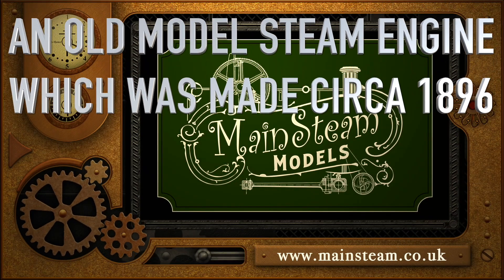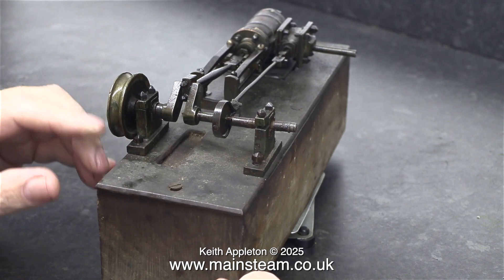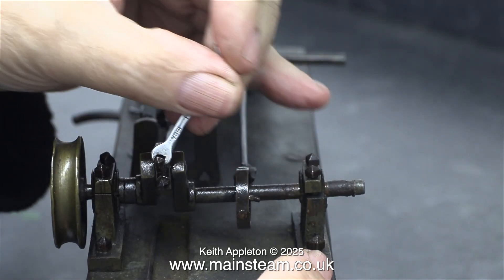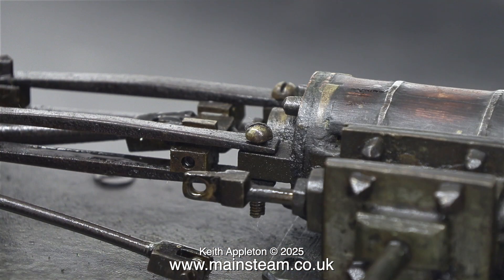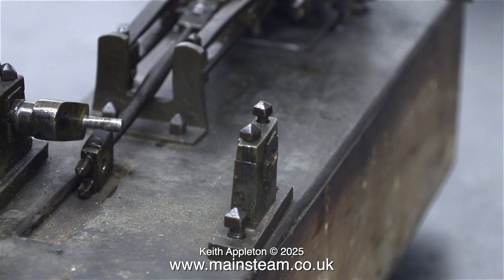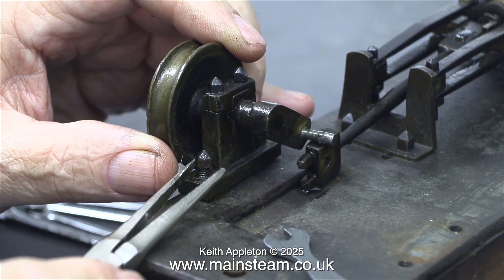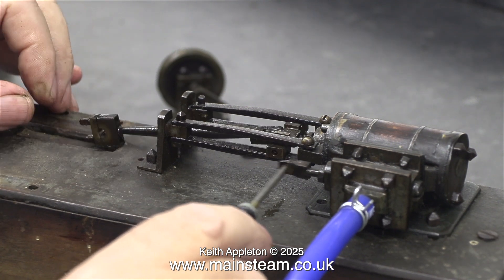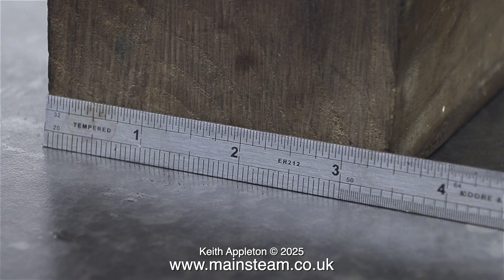REBUILDING A MODEL STEAM ENGINE MADE CIRCA 1896 - PART #1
Rebuilding A Model Steam Engine Made Circa 1896 - Part #1.  I like a challenge, and this engine falls into that category. Not only is it very old it is not well made at all. My mission is to rebuild it and make it work but try and retain the original Patina relative to the age of it.